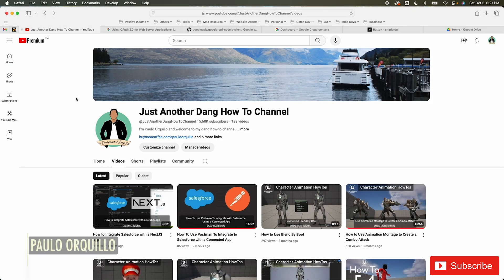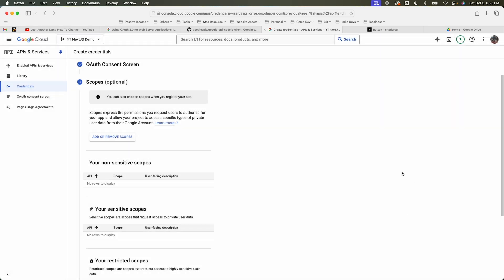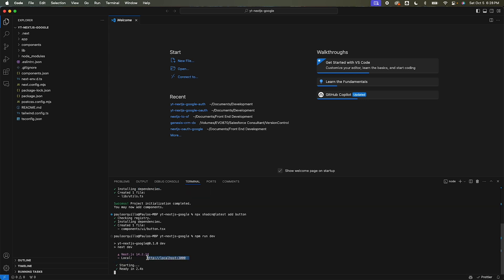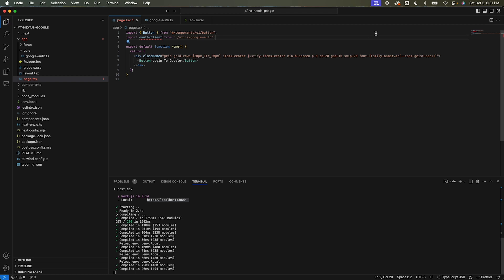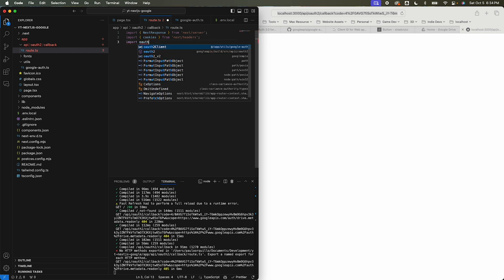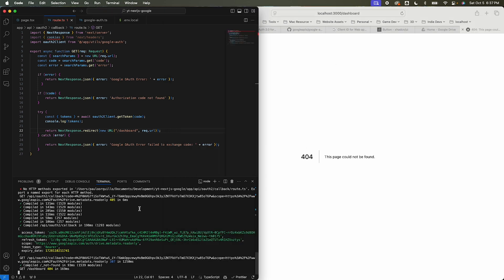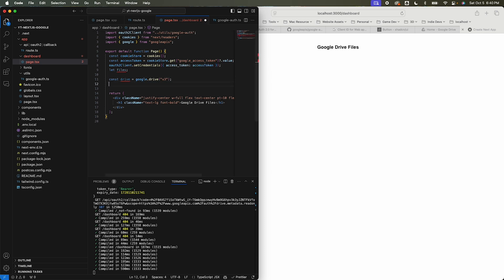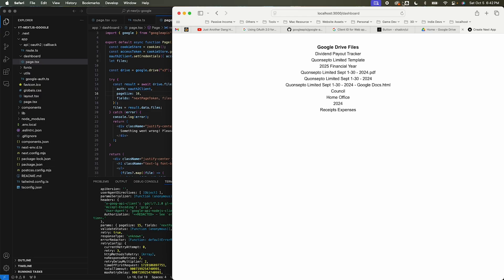How To Integrate with Google APIs from a Nextjs App Backend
In this video we are going to learn How to integrate with google APIs from a Nextjs App  (OAuth 2.0 Guide)

- we will the official googleapi client library to handle the authentication and api callouts
- learn how oauth2.0 works
- then from google cloud  console  enable google apis, set the credentials and oauth consent
- then we’ll build the app step by step from login to, authorization, using cookies
- Then  call the Google Drive API  to list out our first 10 documents in our google drive
- Let’s go

NPM commands
npm install googleapis
npx shadcn@latest init -d
npx shadcn@latest add button

Gears:
Shot with Sony ZV-E10